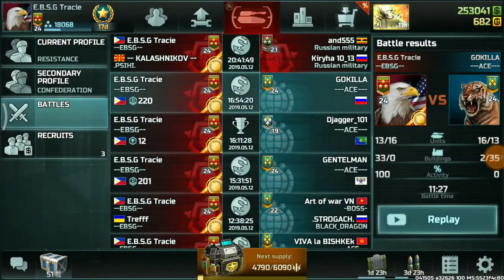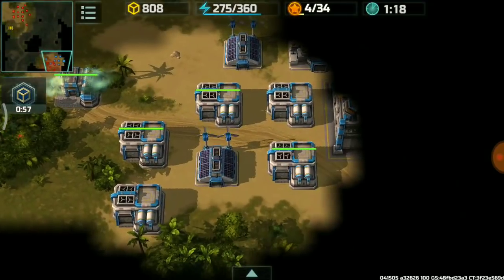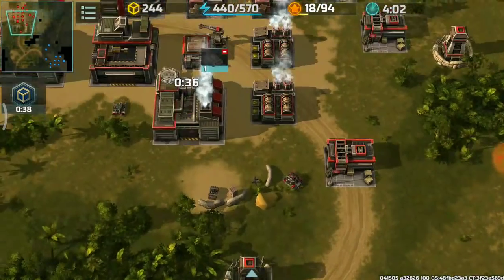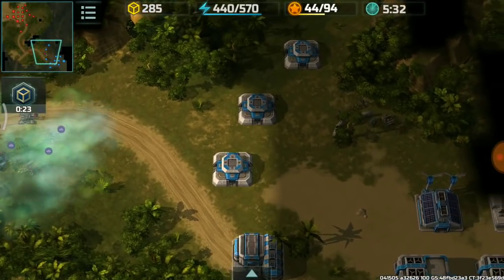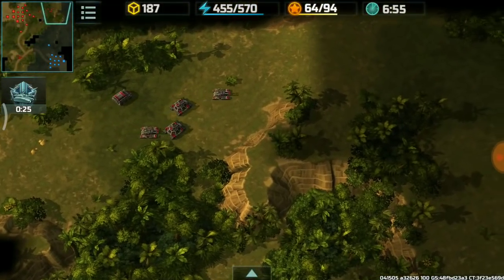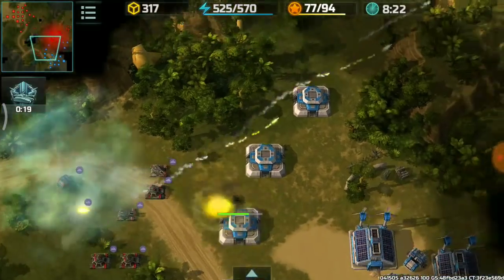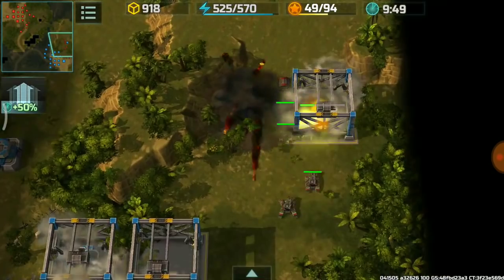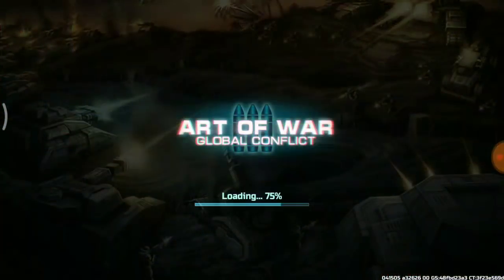(AOW3) E.B.S.G Tracie vs GOKILLA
also another discord group! aow3 united!

Also if you would like to help me grow my channel & in-game account there is a link where you can donate thanks for you're kindness!

and other EBSG clan's channel for more interesting content thanks!

Philippine player (re-commended) for players rank 4-15.

Also a popular streamer of both factions!

For confederations

Also Art of war 3 Global conflict

App store/apple ios.